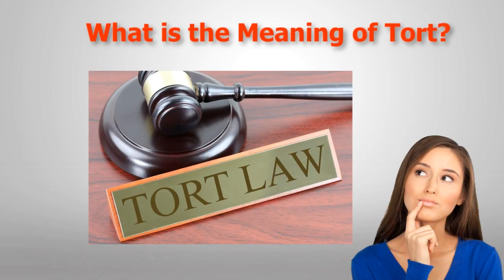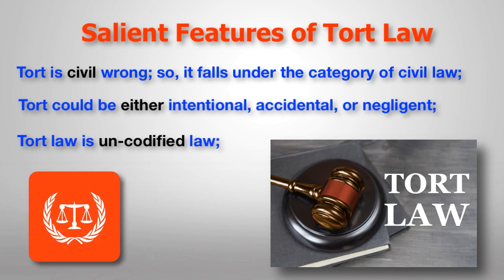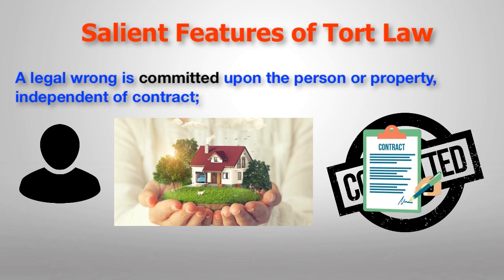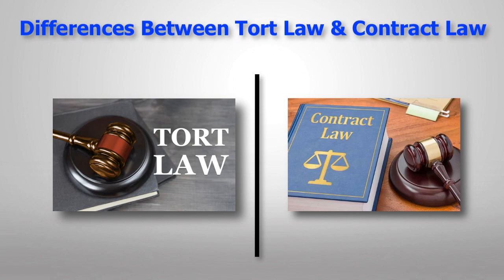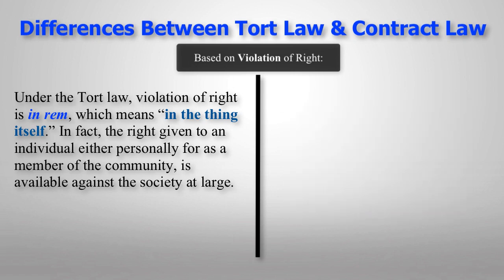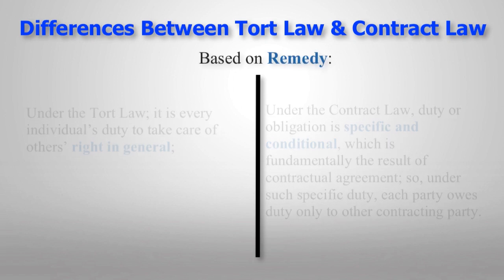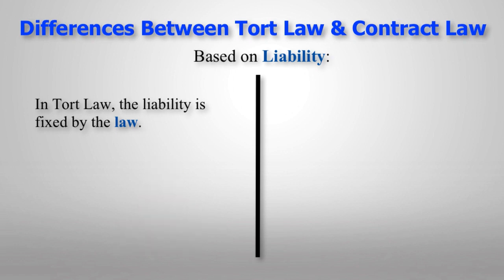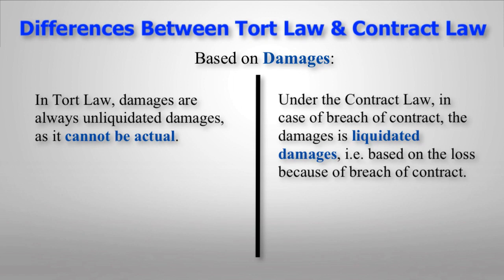The Concept of Tort Law - Simplified as Never Before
This video explains the basic meaning of Tort Law in simple language and interactive animation.